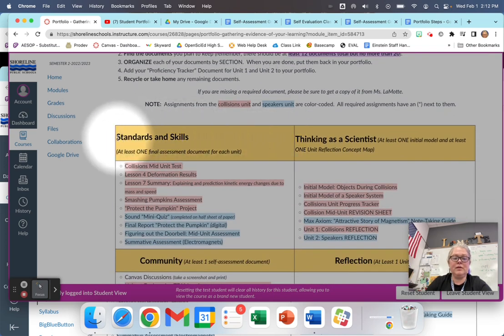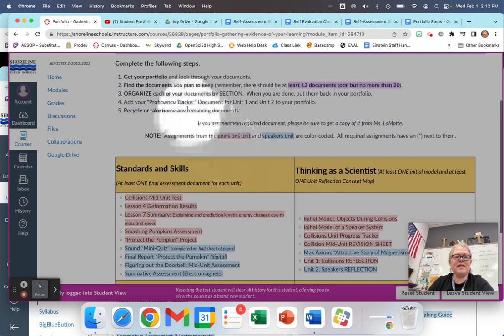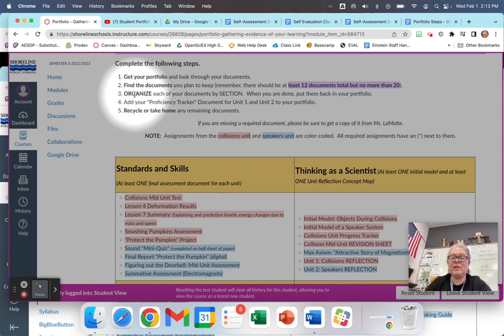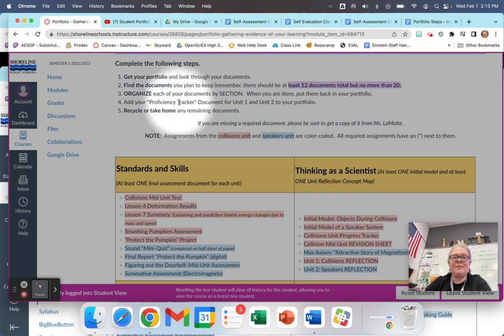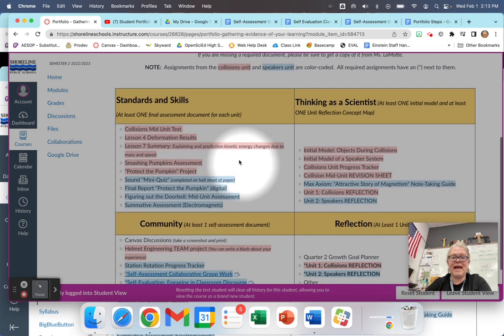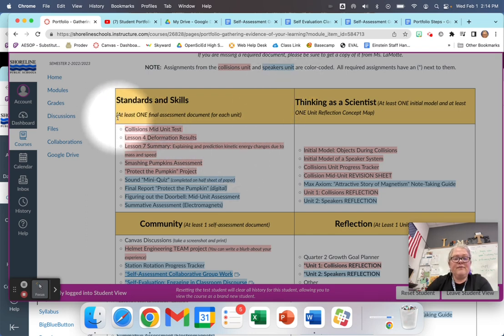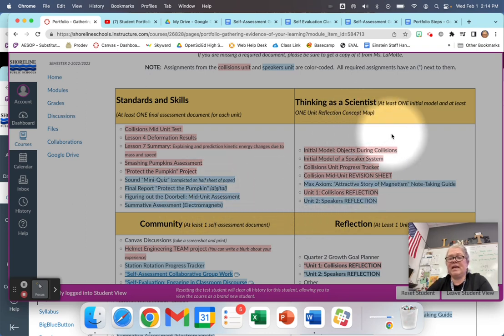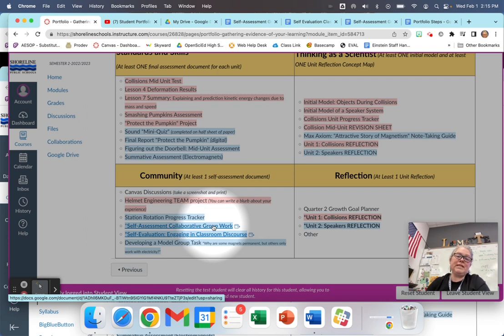Portfolio: Gathering Evidence of your Learning INSTRUCTION VIDEO